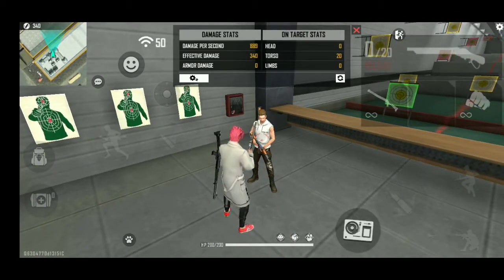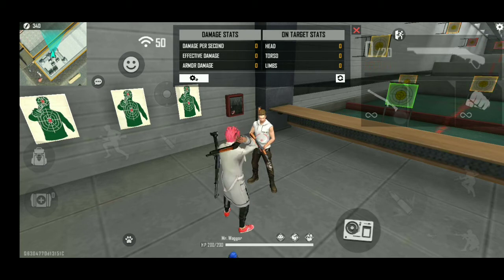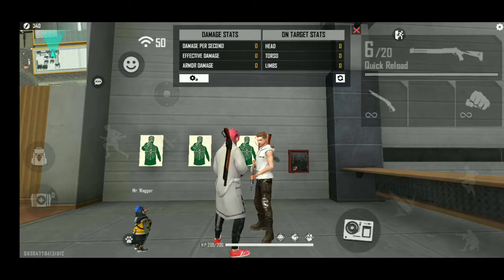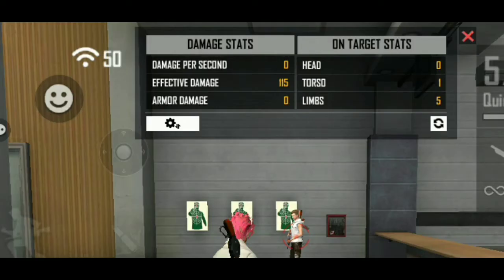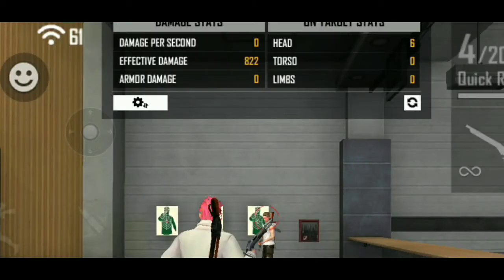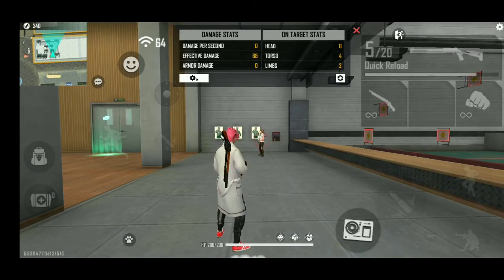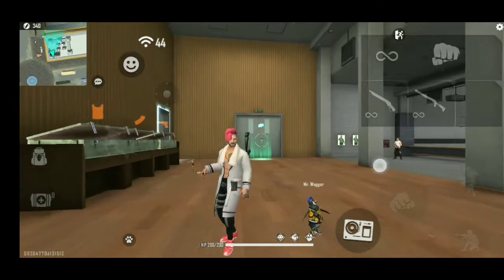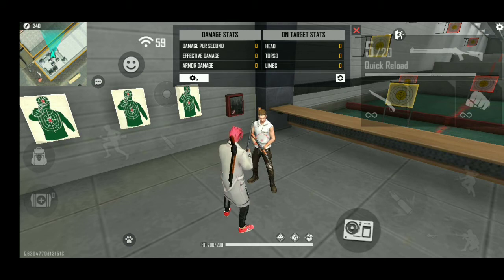M1887 vs M1014 || Which is best ?? || Free Fire || Tamil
in this video we tell about which is best gun